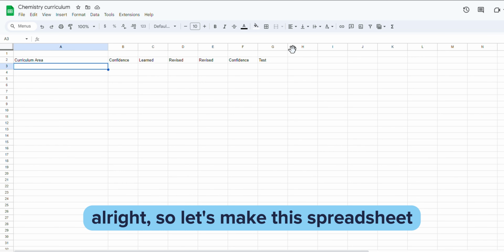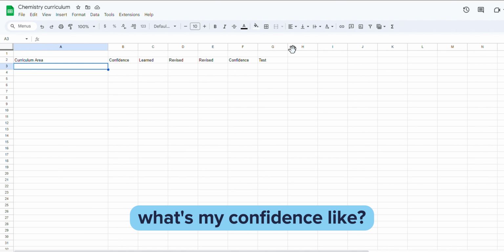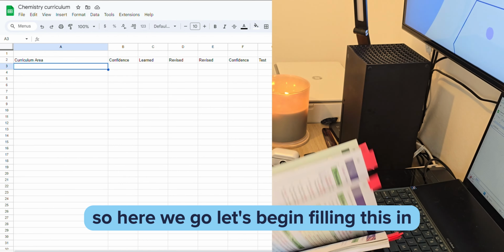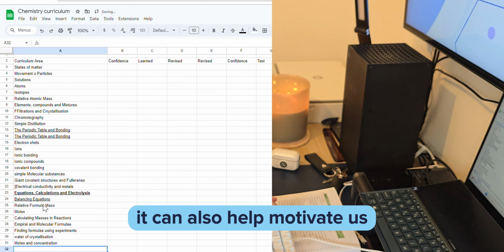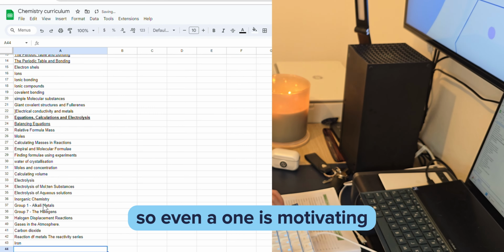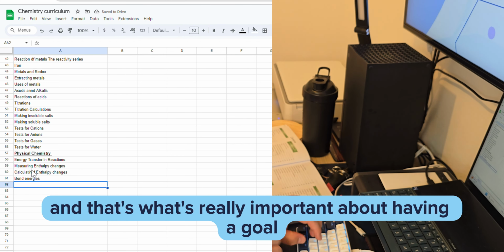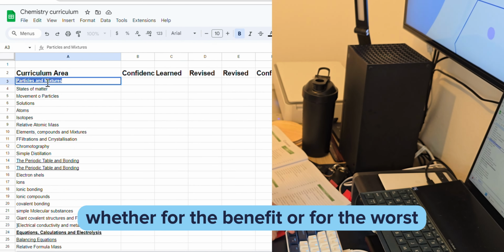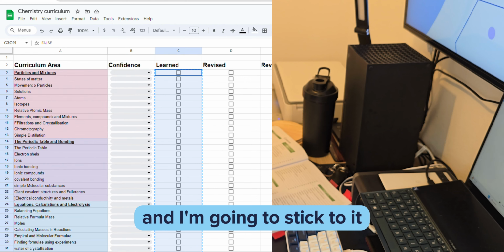Don't Hope For Success - Plan For It!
Uncover the keys to unwavering focus and unstoppable success by creating a rock-solid strategy to conquer distractions!

Free spreadsheet here!